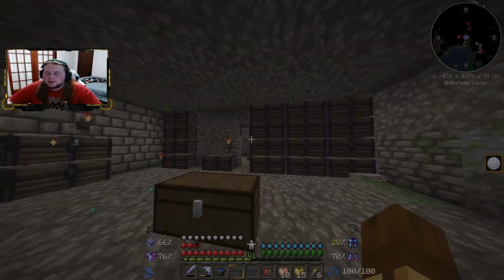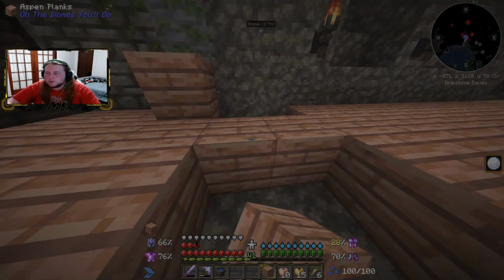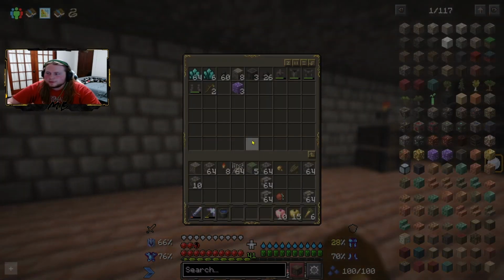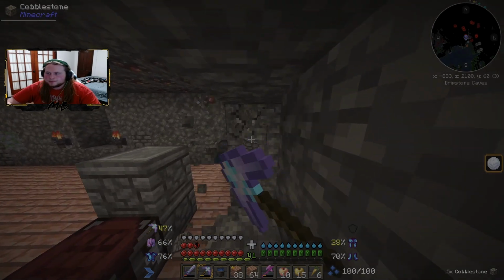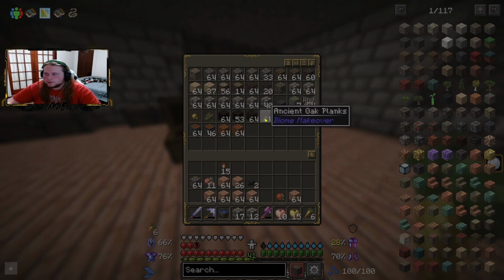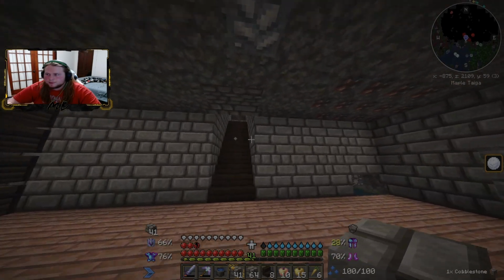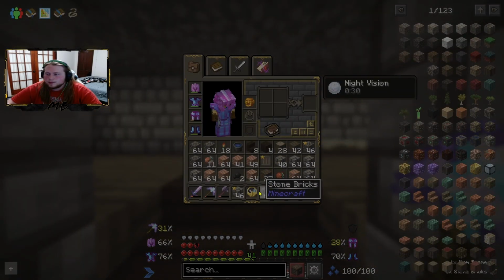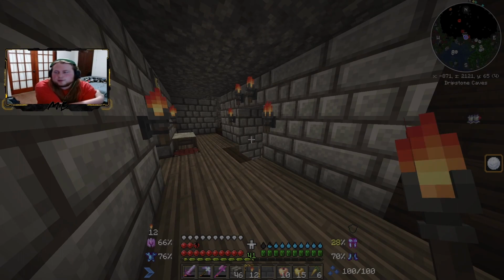Medieval Minecraft Ep. 8 - Home Improvements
In Medieval Minecraft modpack, We will be Surviving in the medieval age of Minecraft completing challenges Fighting boss and building our own civilization and so so much more!!

If you enjoyed the video be sure to let me know down below‼